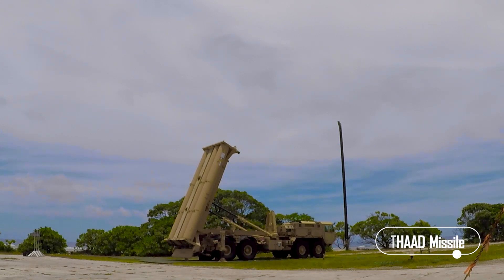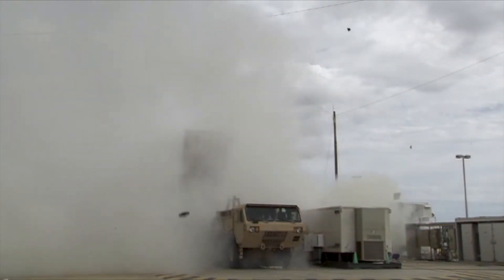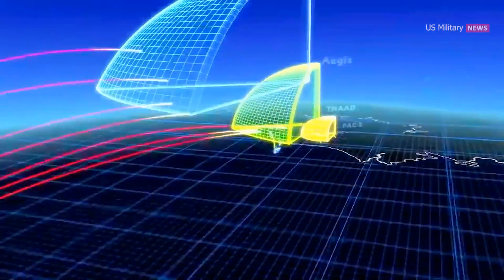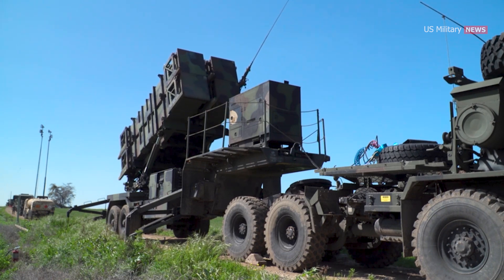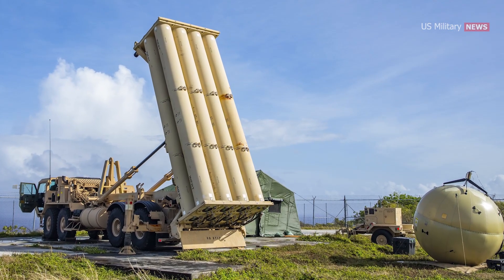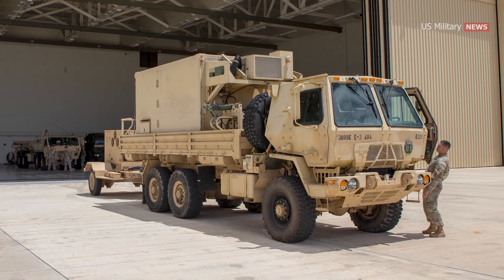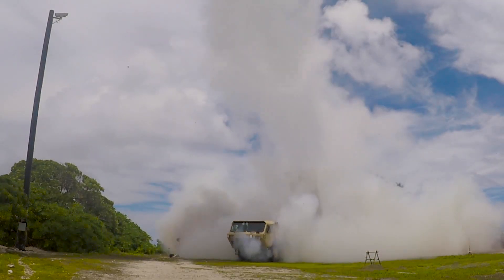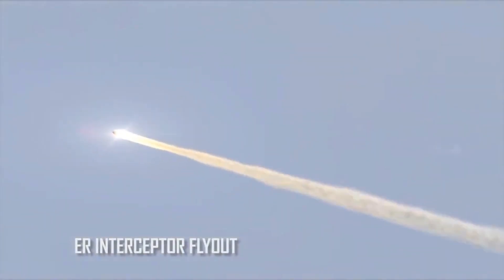THAAD: America’s $1.8 Billion High-Altitude Defense Shield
The THAAD system (Terminal High Altitude Area Defense) is one of America’s most advanced and expensive missile defense systems—costing over $1.8 billion per battery. Built to intercept short, medium, and intermediate-range ballistic missiles at high altitudes, THAAD forms a critical part of the U.S. and allied layered missile defense network.

Using hit-to-kill technology, THAAD doesn’t rely on warheads—instead, it destroys incoming threats through sheer kinetic force. With its high-powered radar, rapid mobility, and long-range engagement capability, THAAD offers protection against the most dangerous missile threats in the modern world.

From North Korea to the Middle East, this system is a shield the U.S. military counts on to protect its forces, allies, and critical infrastructure.